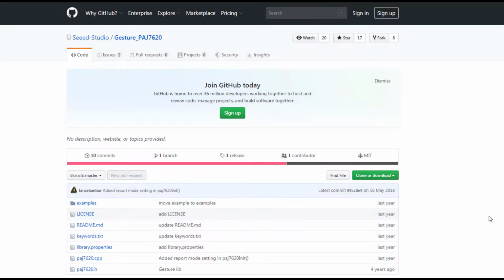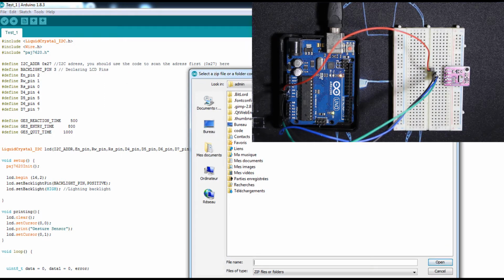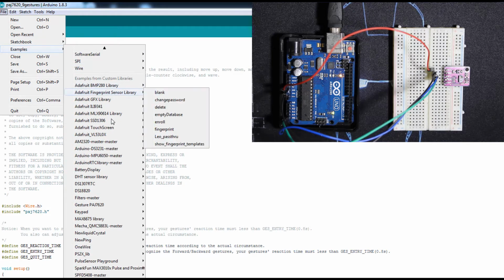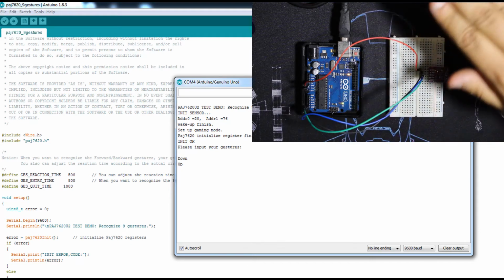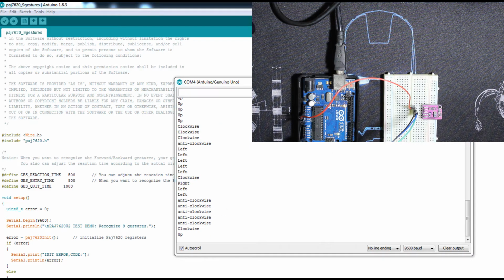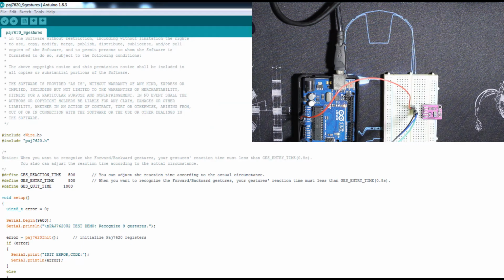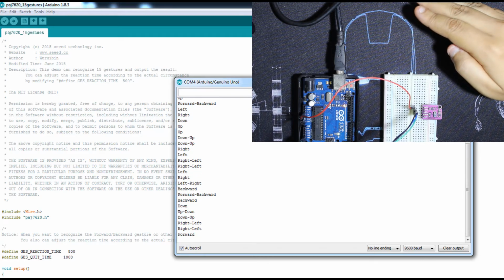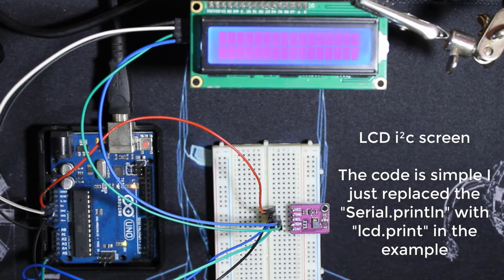Interfacing Hand gestures sensor PAJ7620 with Arduino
Hello, it's been a while I didn't uploaded something, today we have a hand gesture recognition module, it's the PAJ7620, it uses an optical CMOS array to detect some basic and complexe hand gestures, you can use it to control some lights or a robot would be perfect.